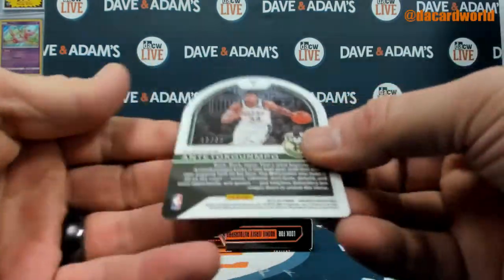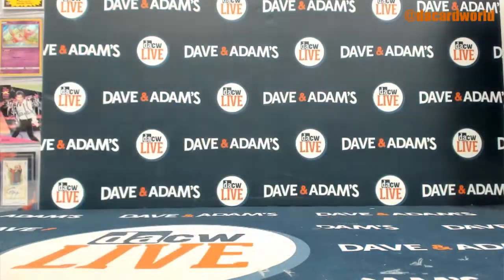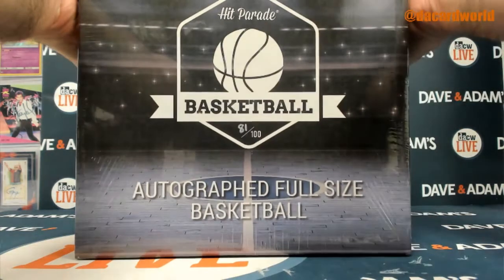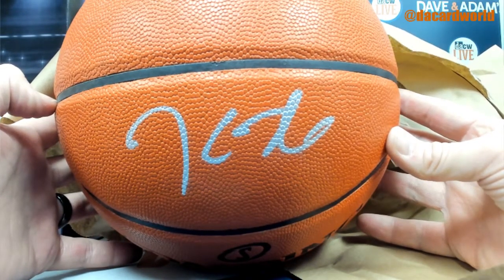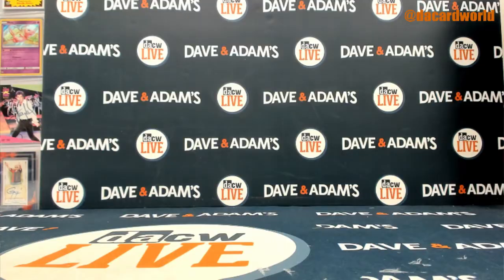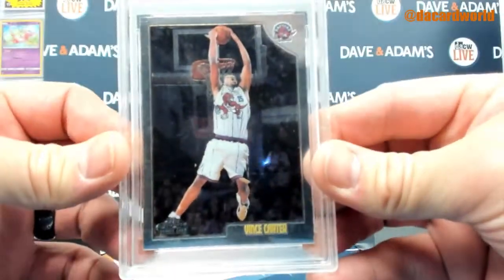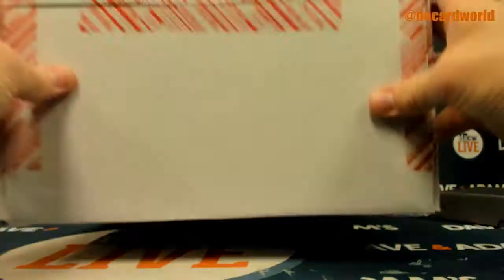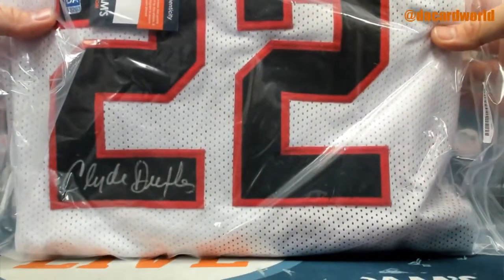Jerry's Hit Parade Basketball Mixer break